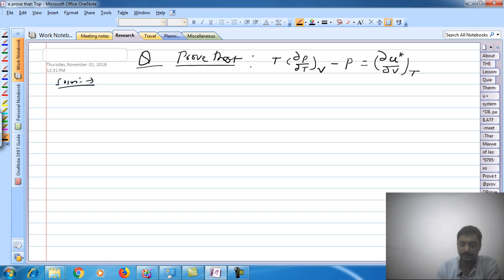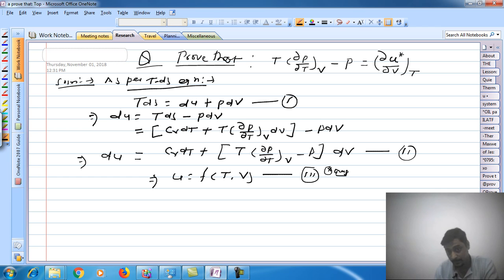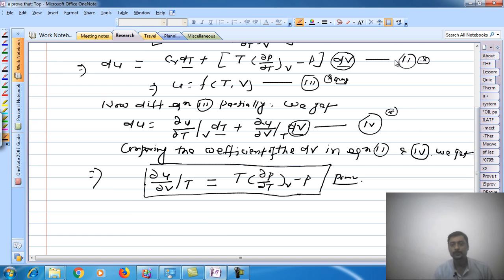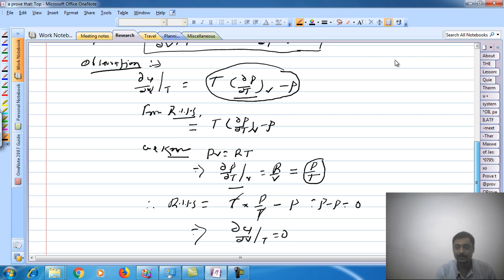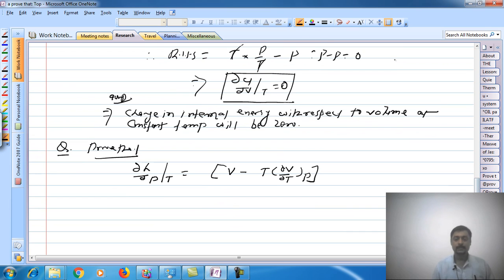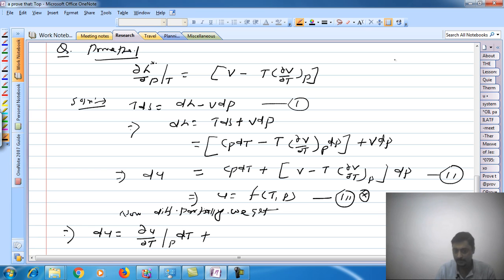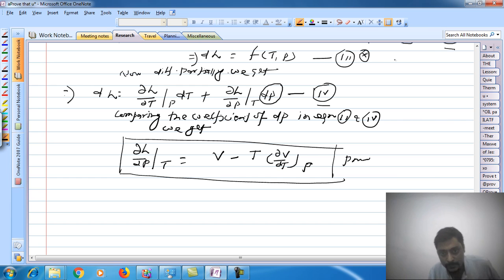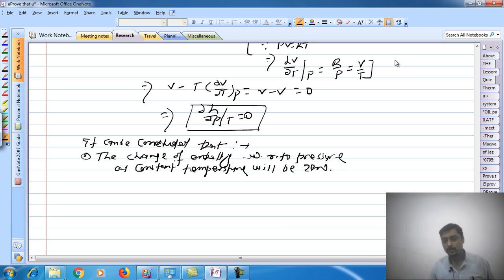Lec-7 Thermodynamic Relationship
Conventional Problems